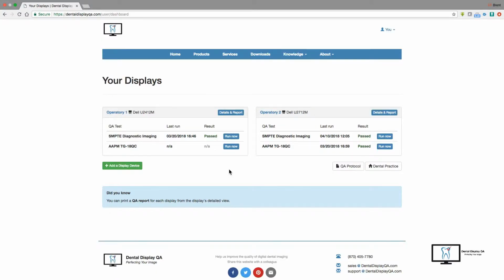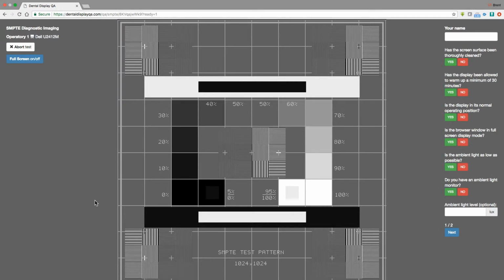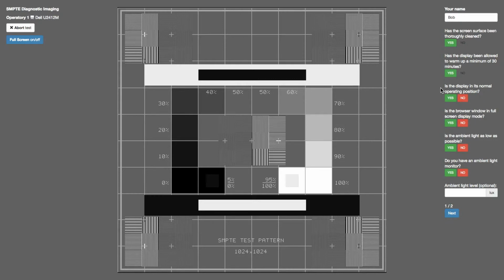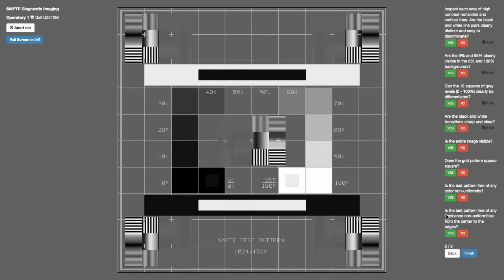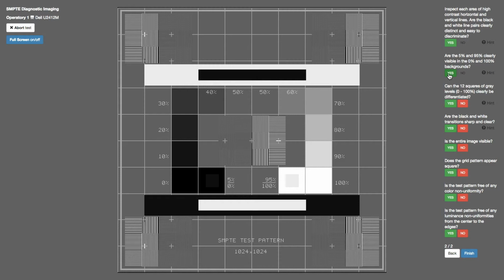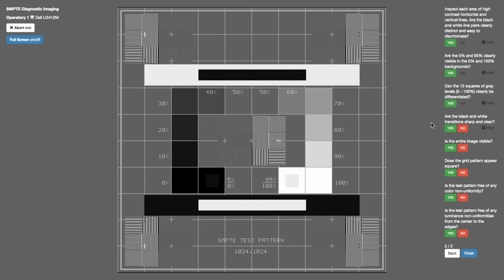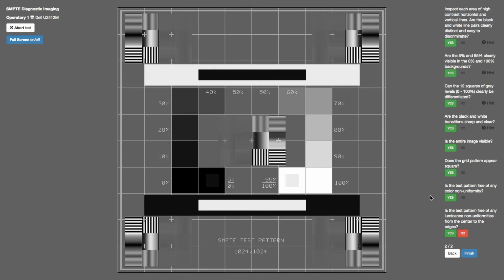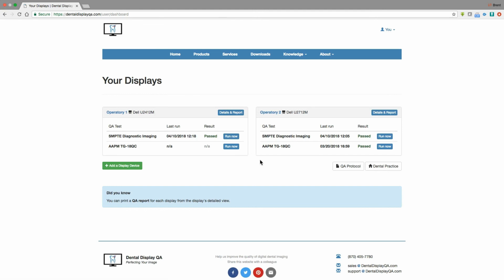SMPTE Assessment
Tutorial for performing an SMPTE display assessment